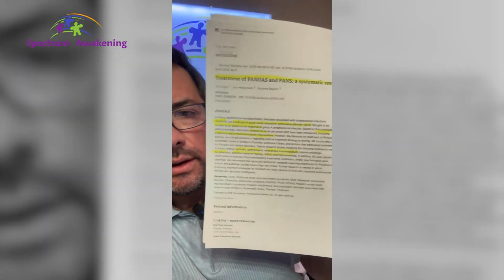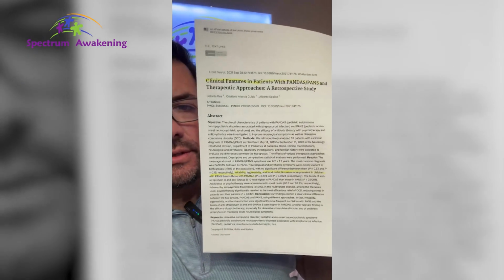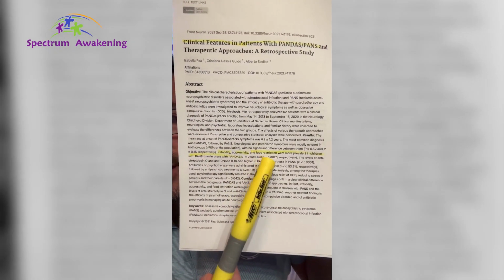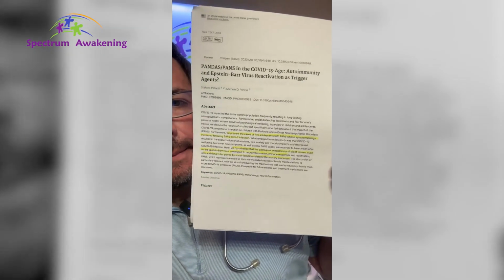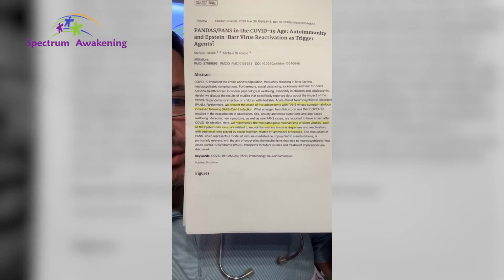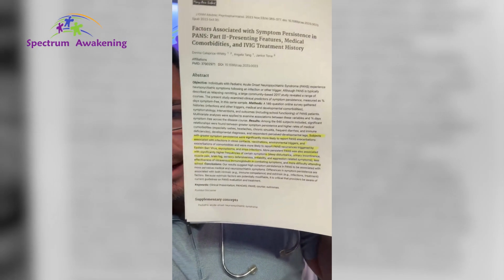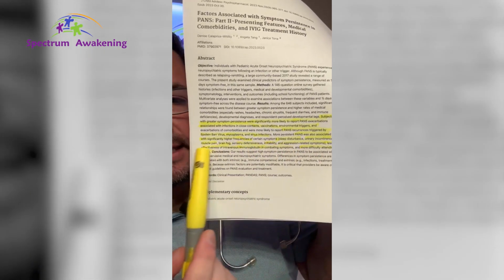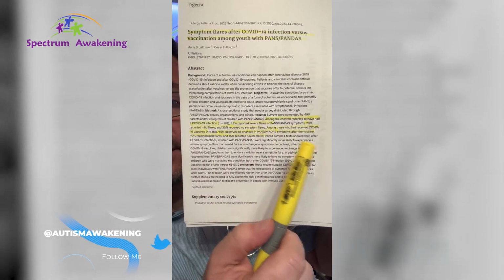PANDAS/PANS and Autism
Showdate: December 5th, 2024

Do you think your child has PANDAS/PANS?

Why do so many pediatricians DOUBT that this is a real medical condition?

How can you help your child’s behavior and mood when they have PANDAS/PANS?

Dr. Jared Skowron, 20-year international autism doctor, will guide you through the medical aspects of autism and PANDAS/PANS, which symptoms to look for, what testing is available and which treatments are scientifically researched to help improve, using natural supplements, and without needing pharmaceuticals!

If you enjoyed the podcast, please write a review!
This helps spread the word to other families who need help.

Check out Dr. Skowron’s beginner level autism educational course!